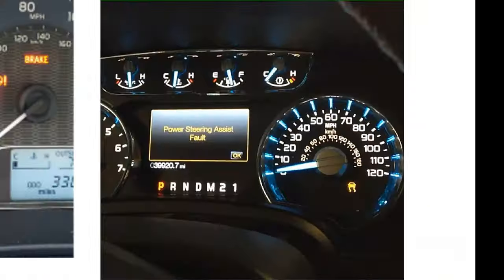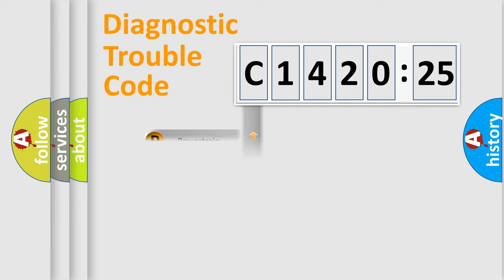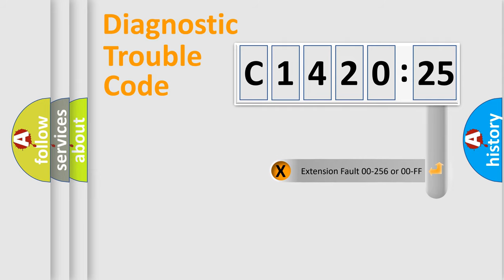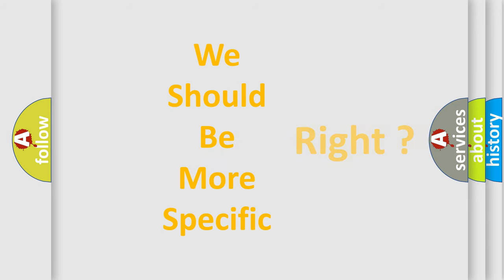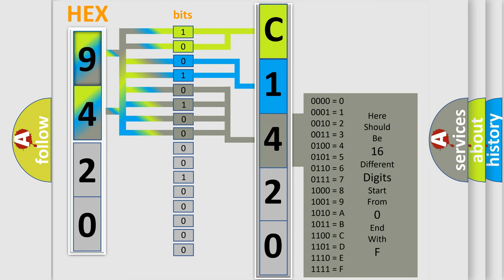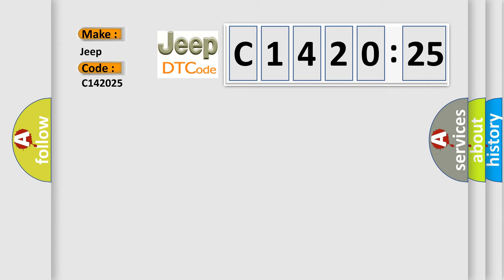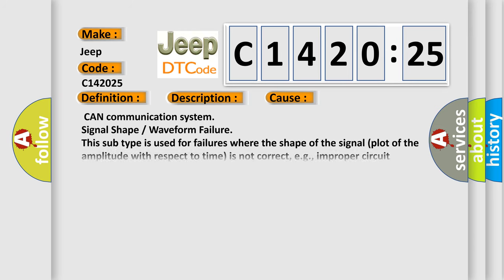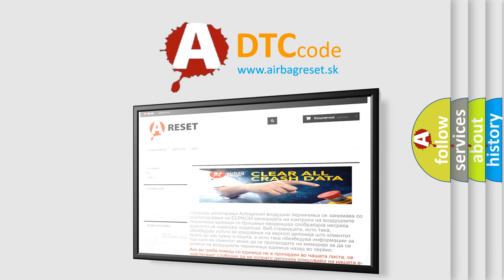DTC Jeep C1420-25 Short Explanation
Contents:
0:21 Basic DTC analysis according to OBD2 protocol standard.
1:48 Insight into programming
2:58 A diagnostically understandable description of the Diagnostic Trouble Code
3:05 Basic error definition

Make:
Jeep
Code:
C1420 25
Definition:
Lost Communication with ECMorPCM "A"
Description:
The monitor will run whenever the following DTCs are not present: TMCs intellectual property Other conditions belong to TMCs intellectual property: - Problem with CAN communication between the ECM (included in hybrid vehicle control ECU) and hybrid vehicle control ECU (signal transmission error).
Cause:
 CAN communication system
Failure Type: